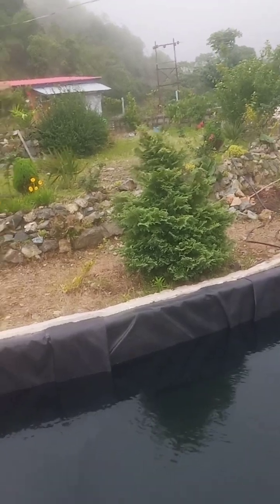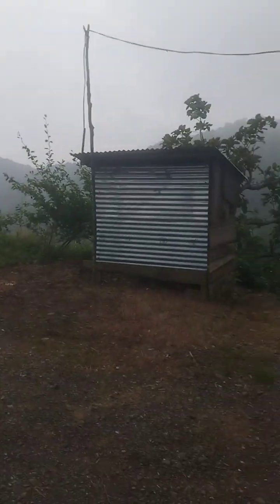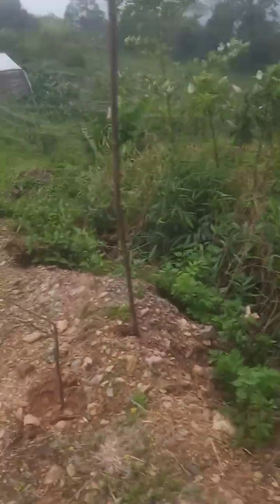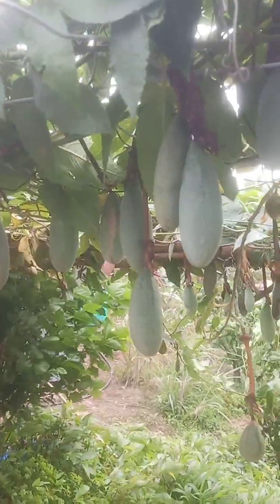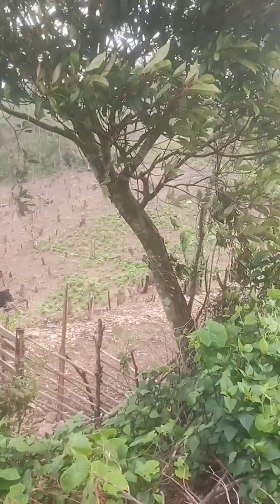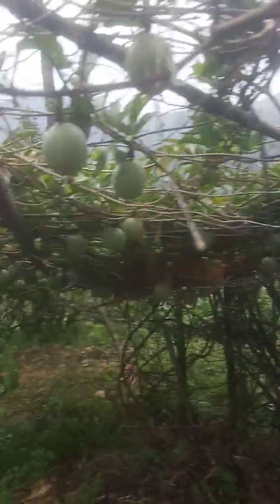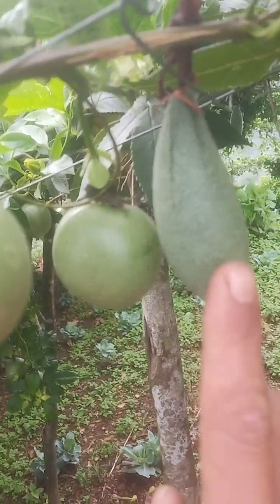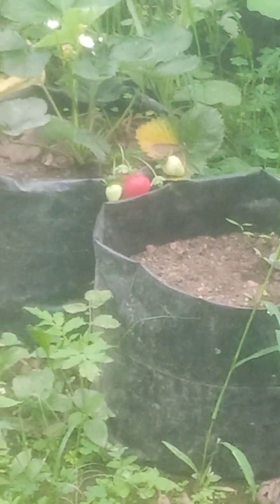Ukhrul Kamjong travel vlog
travel vlog
vlog
traveling tips
travel day vlog
traveling asia
london travel vlog
airport vlog
india vlog
traveling to dubai
aesthetic vlog
traveling to bhutan
north east india travel vlog
london travel vlog 2024
best travel vlog camera
lraveling with a baby
switzerland travel vlog
london travel vlog black
london travel vlog summer
bali vlog
i live alone vlog
france vlog